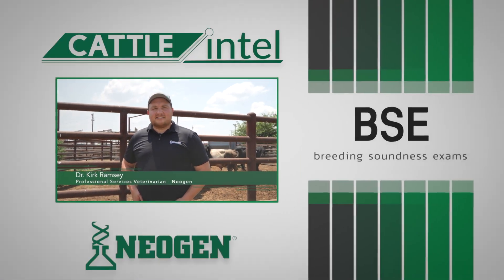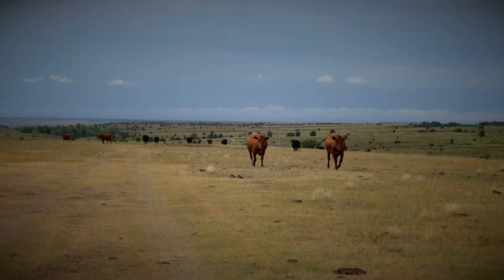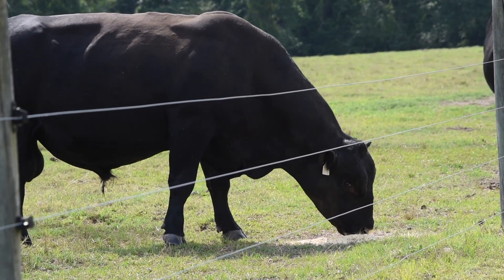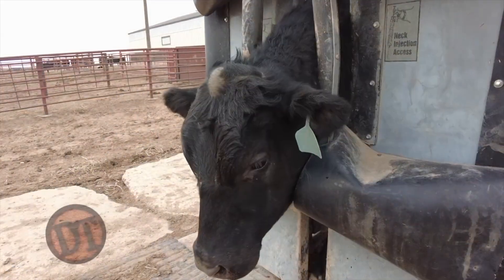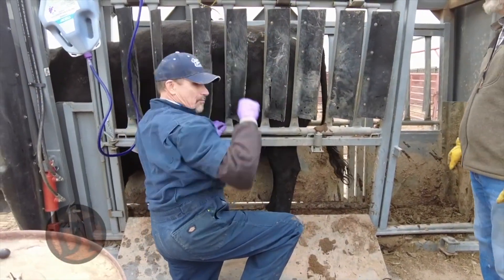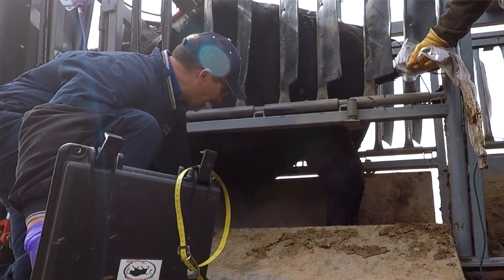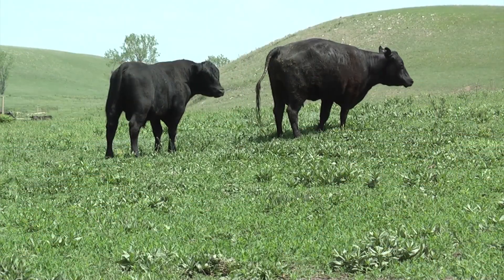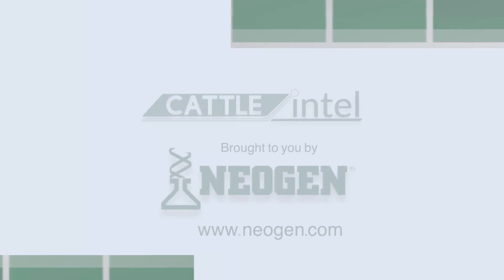Cattle Intel BSE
With the fertility of your bulls directly impacting the productivity and profitability of your ranch, understanding and implementing thorough BSE practices is akin to setting the foundation for a successful breeding season.

🐂 About This Episode:
Dr. Kirk Ramsey from Neogen delves into why skipping a BSE can leave your operations stalling. Much like venturing on a journey in a truck without a fuel gauge, neglecting this crucial health check for your bulls could lead you to unexpected and often challenging stops. Learn about the comprehensive process of conducting a BSE, from evaluating physical condition, legs, back, and overall body conformation, to the critical examination of testicular health and semen analysis.

What You'll Discover:

*  Vital Checks: Importance of examining your bull's feet, conformation, legs, back, and overall body condition for optimal breeding performance.
*  Testicular Health: How symmetry, size, and potential issues in the testicles can affect fertility.
*   Semen Quality Analysis: The significance of analyzing sperm motility, concentration, and morphology in predicting successful breeding outcomes.
*   Timing for BSEs: Recommendations for scheduling your BSE 60-80 days before breeding season to ensure time for reevaluation and corrective measures if necessary.

Takeaway:
The insights shared by Dr. Ramsey underscore the BSE as more than just a routine checkup—it's a strategic move towards securing a productive breeding season and, by extension, the economic stability of your ranch. As Dr. Ramsey perfectly puts it, "A BSE is just a snapshot in time, but it is the best place we can start."

Connect With Neogen:
For further inquiries or to schedule a BSE with one of our professionals, visit Neogen's website for comprehensive support and solutions tailored to your ranching needs.

Product Spotlight:
Explore Neogen's products designed to support cattle reproductive health and optimize your breeding strategies.

Engage with Us:
Found this video informative? Have questions about conducting BSEs or want to share your experience? We're here to support a community committed to excellence in cattle ranching.

Thank you for tuning in. Remember, don’t leave your herd’s success to chance—ensure the future of your operation with a solid foundation in breeding soundness.